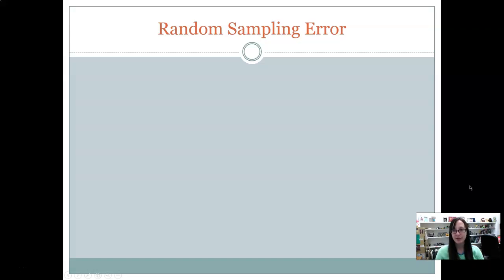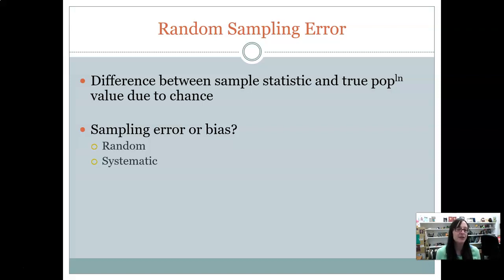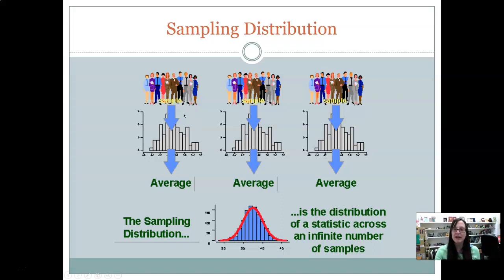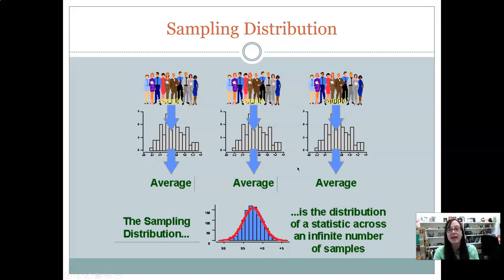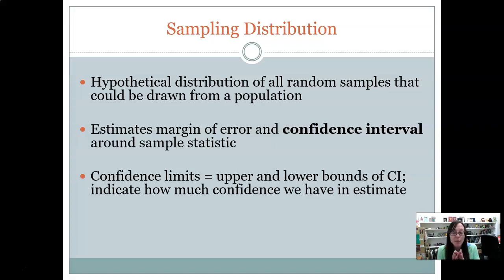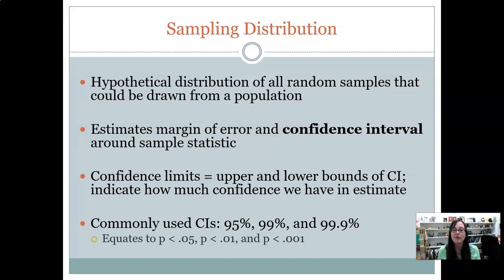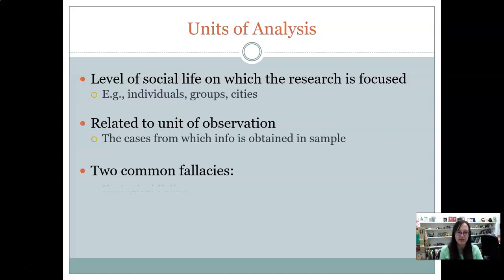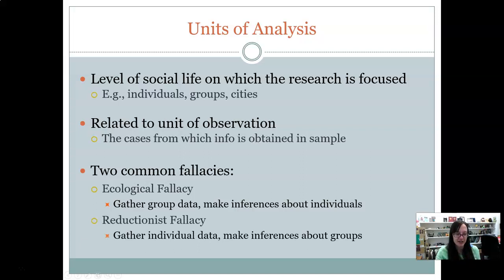Sampling Error and Distributions